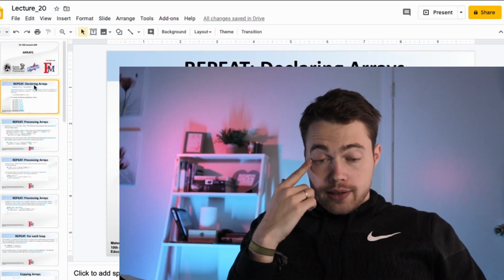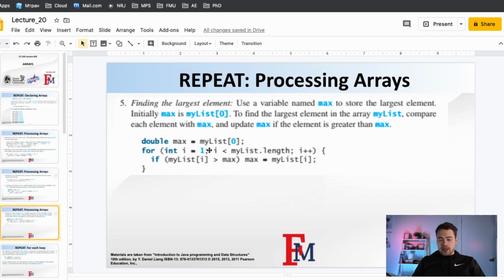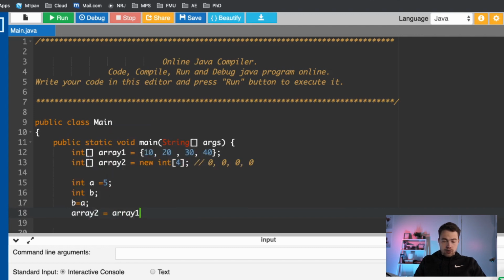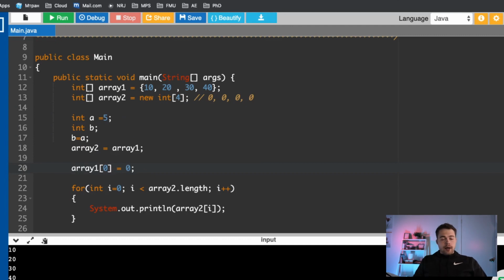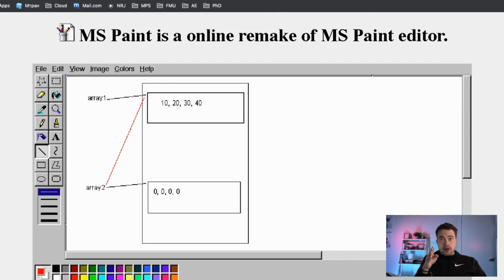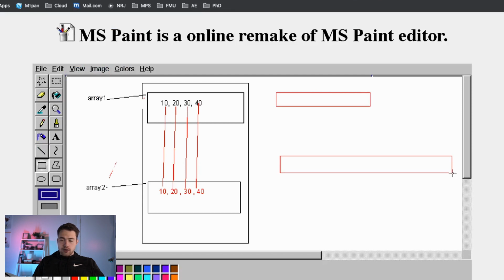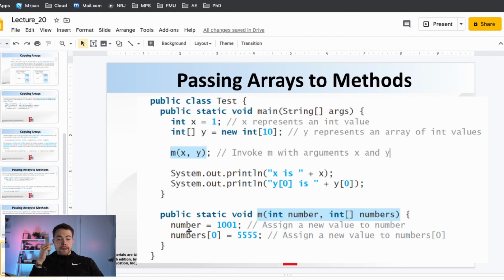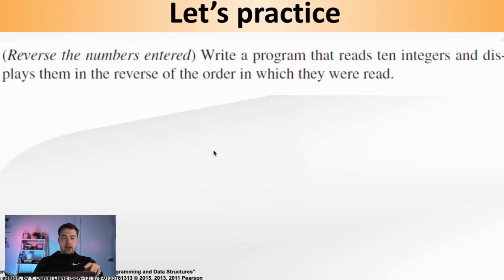Arrays Manipulation. Programming Fundamentals - Lecture 20. CS190 FMU.